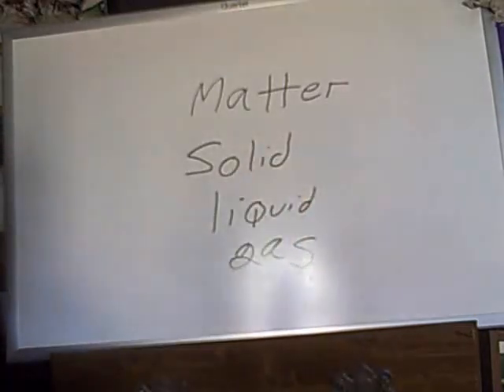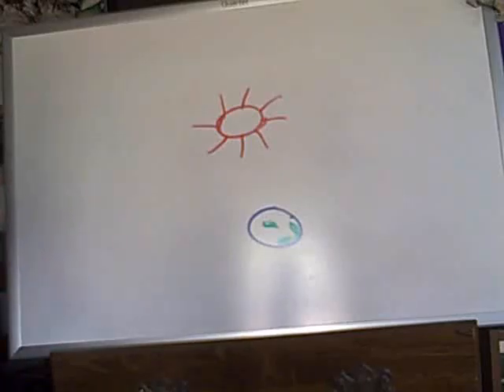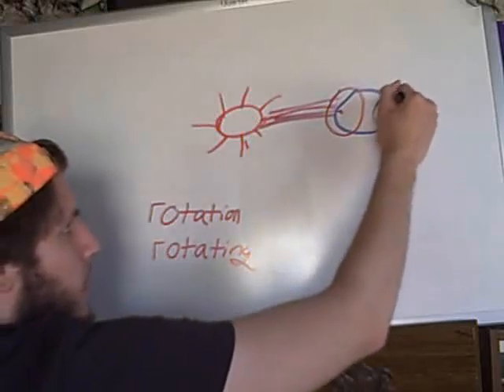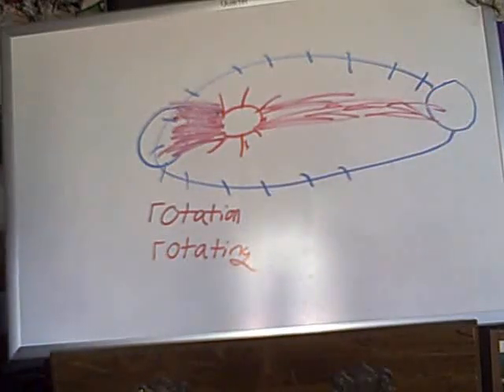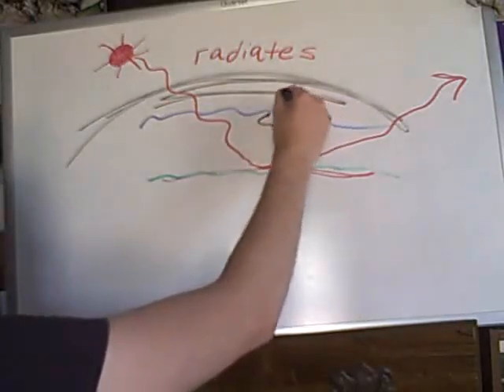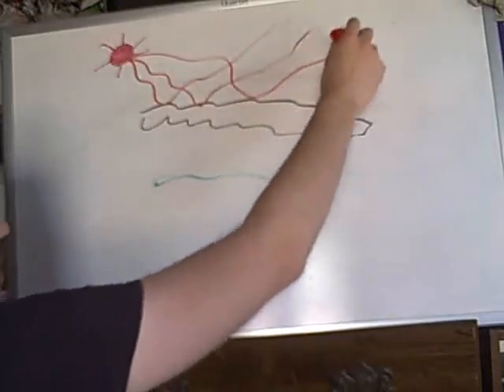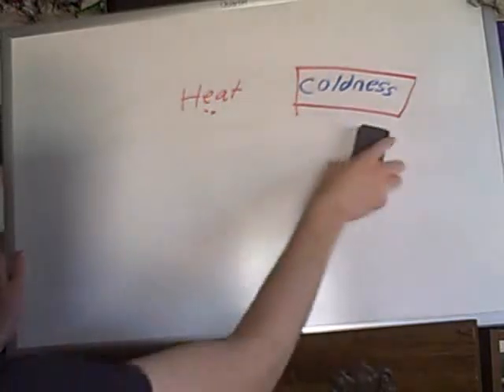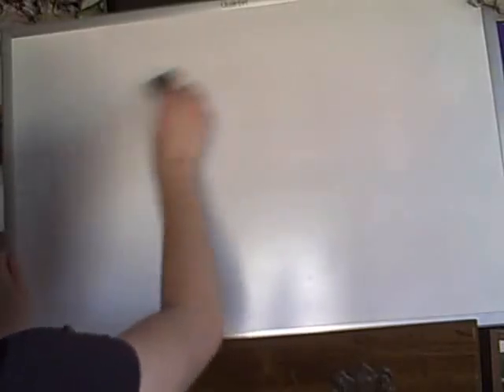Kris C Teaches: Tutoring, Lesson 3: Our Friend the Sun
Let's learn some vocabulary that can help us understand the sun!